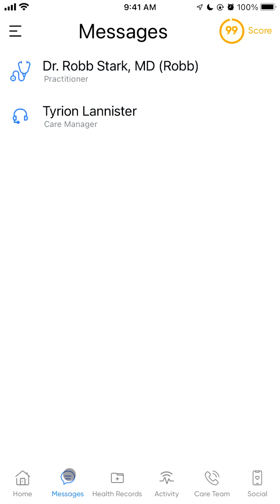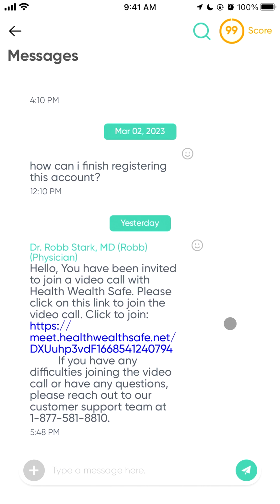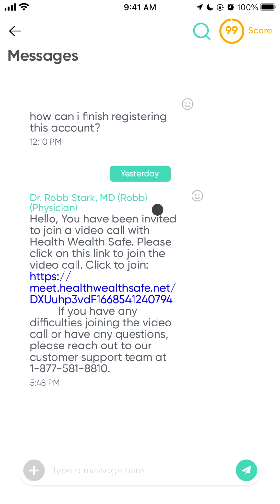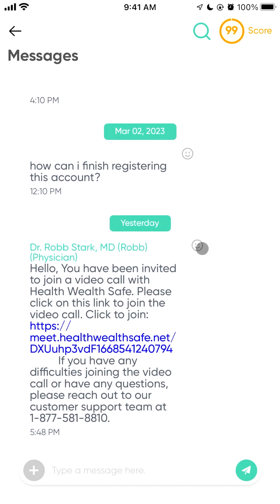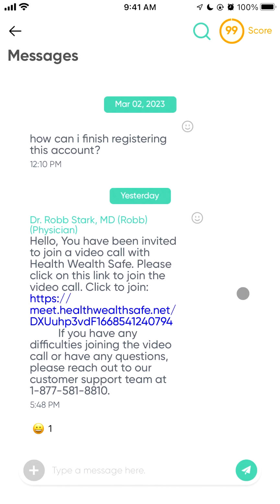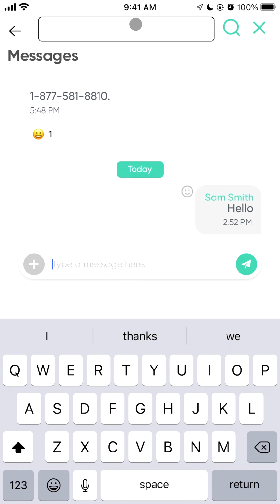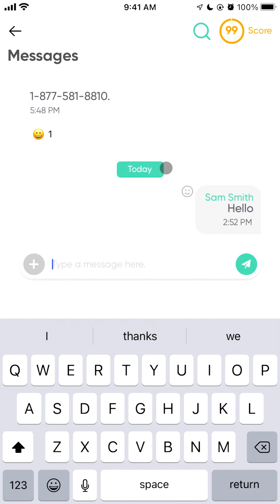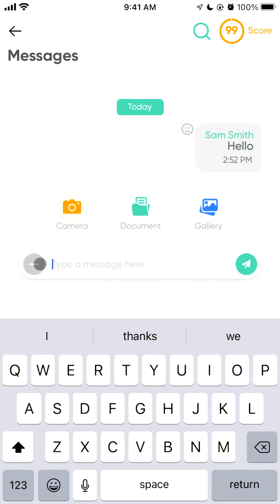Health Wealth Safe | Patient App Tutorials | (Footer Overview Messages)